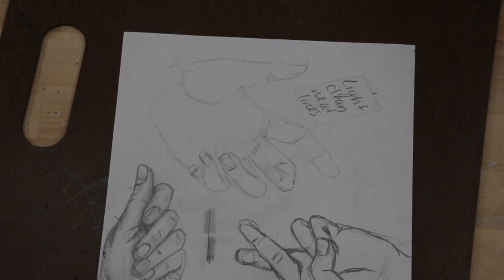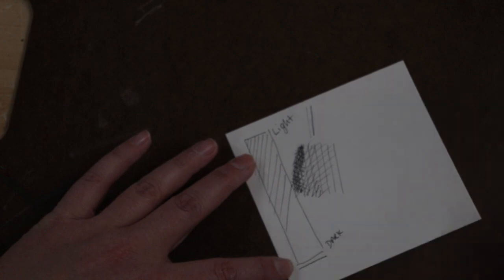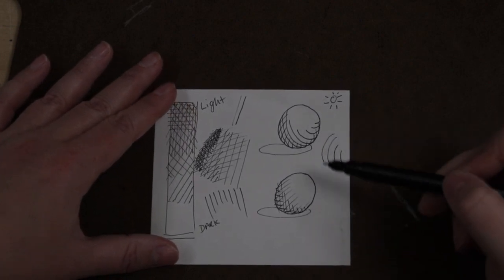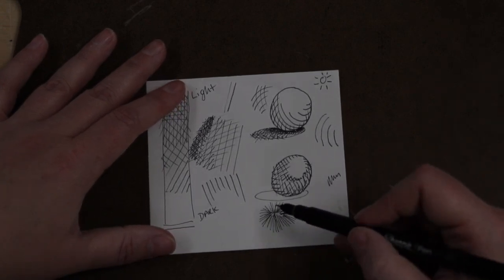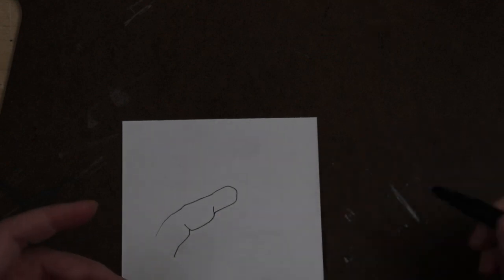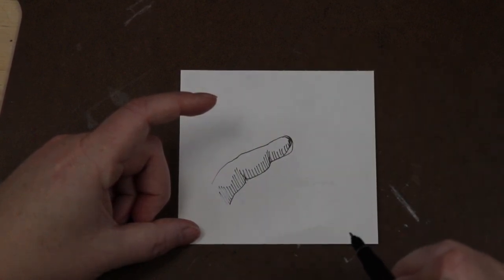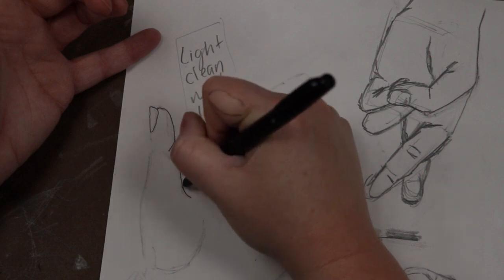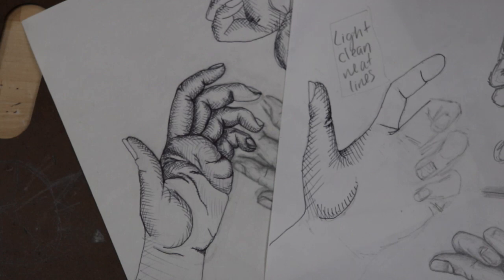Cross Hatching a Finger